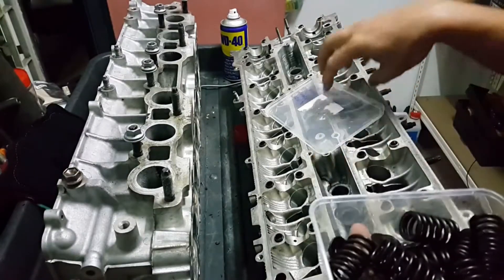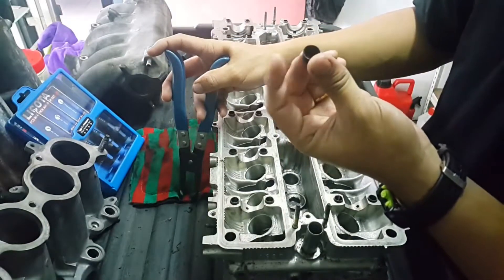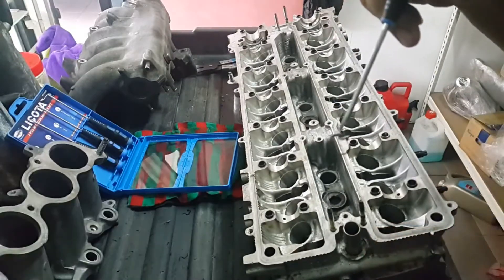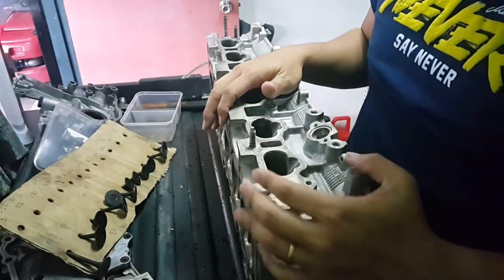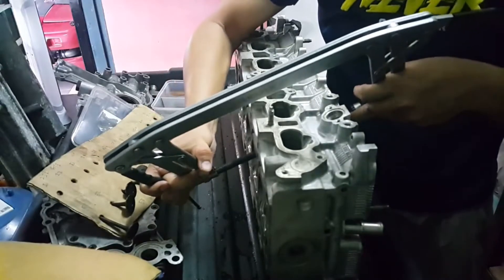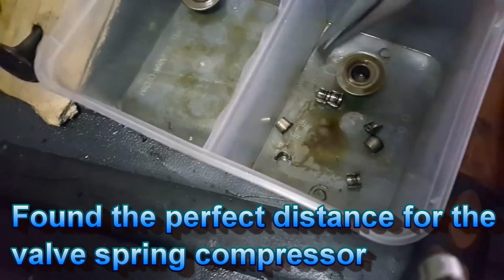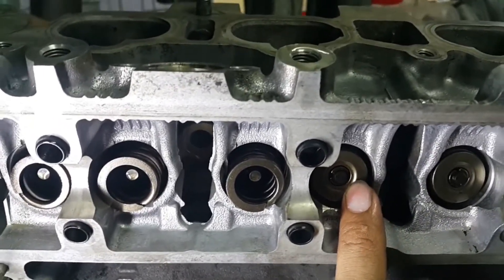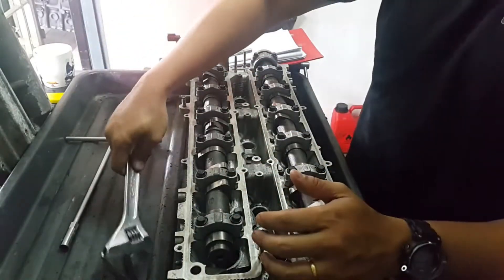2JZ Tuesday #15: How to Check valve clearance, and installation of 2jz camshafts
How to remove, install and check for valve clearance for any engine, this videos has it all. Starting from removing the camshafts, grind valve, install and torque to specs, check for valve clearance and redo when necessary (normally for the first try, you gotta redo because the grind valve process is tricky!)

By using a trusty Feeler gauge, you can feel your way through tight tolerances of your intake and exhaust valves. Inside this video there are the tolerances for 2JZ. and you can just search for your valve clearance of your engine choice available in Google too =)

Adjust your valve clearance and record down all the tolerances after the proper steps are done, so that you won't be missing a step in between, causing a lot of time wasted =) From this short video you can learn some basics and avoid time and efforts down the drain.

2J 2sday series: the place for you to learn more about engine building